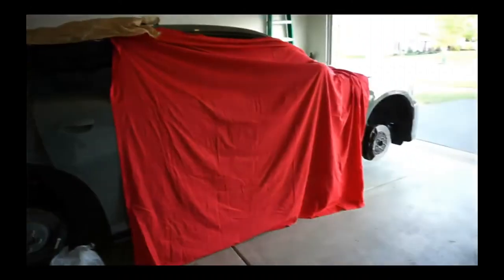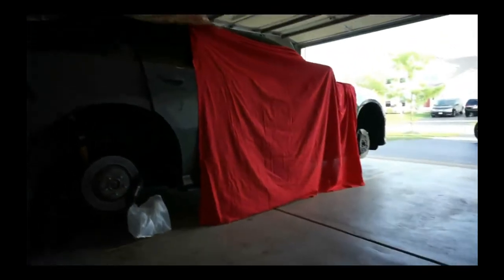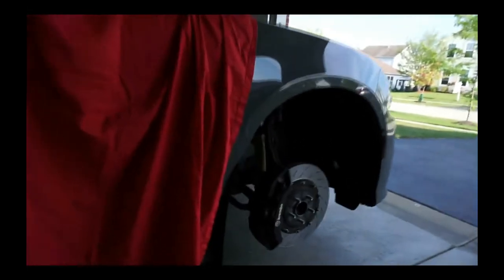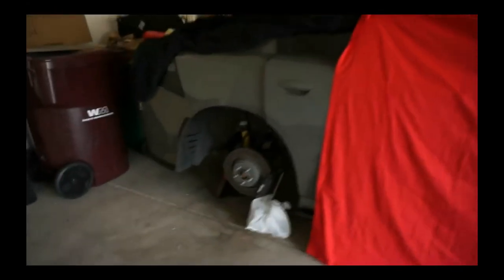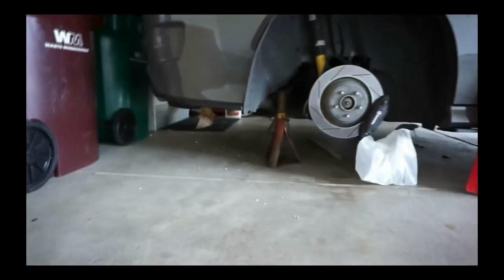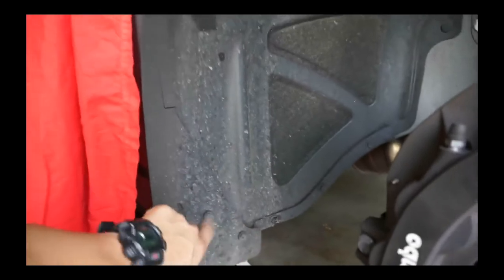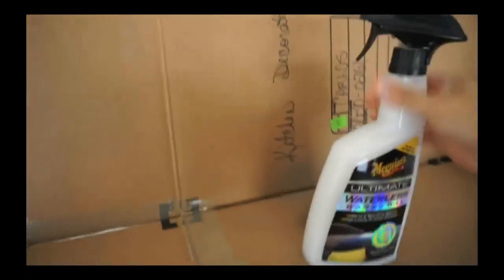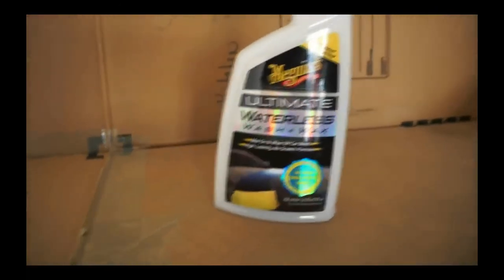WTF happend to my rims & tires!!!!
Another update on whats to come for my Daytona. Lucky its not up on bricks haha, what do you guys think happened??? or whats going to happen?? Colors are below of what im thinking about. check them out.